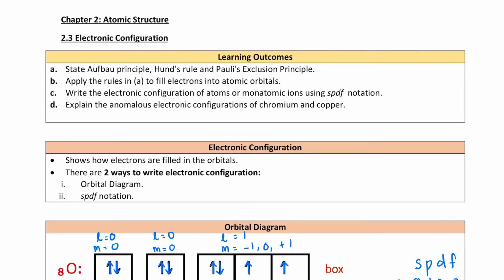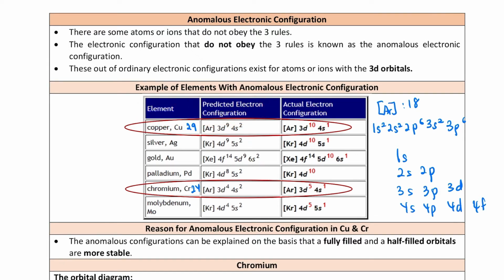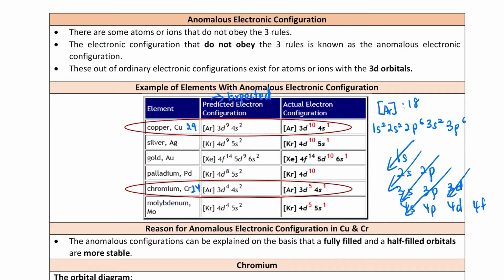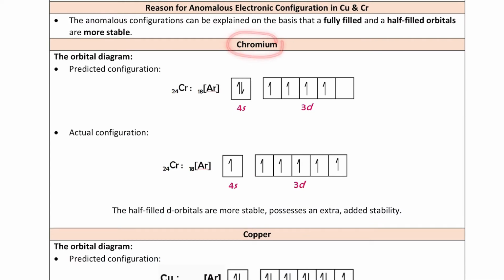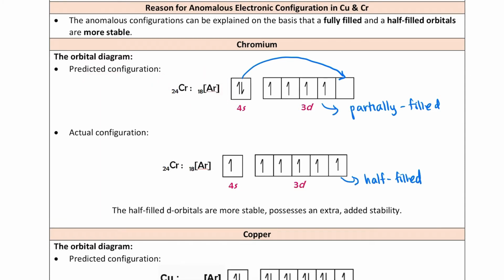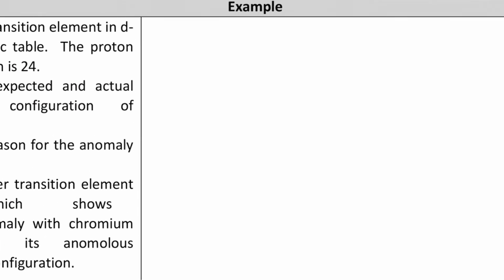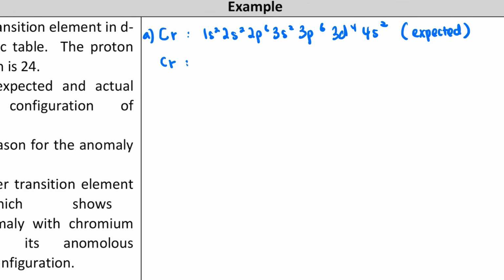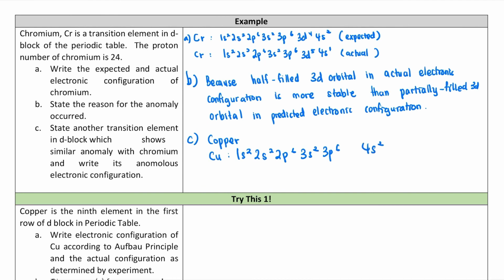Matriculation Chemistry | Chapter 2.3: Anomalous Electronic Configuration